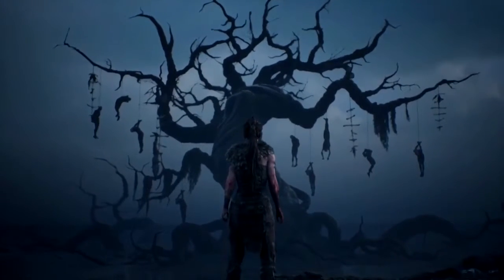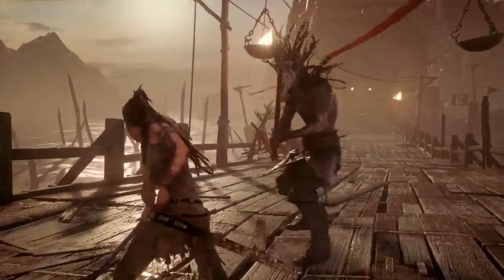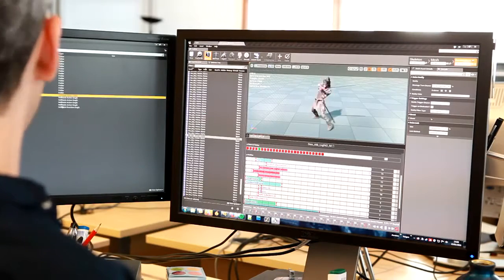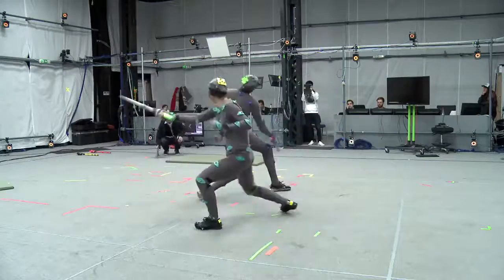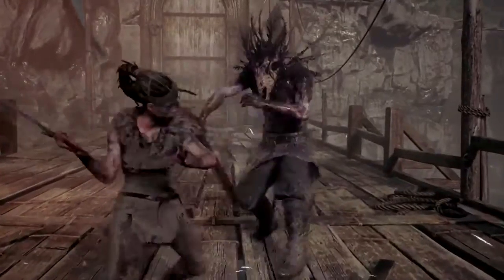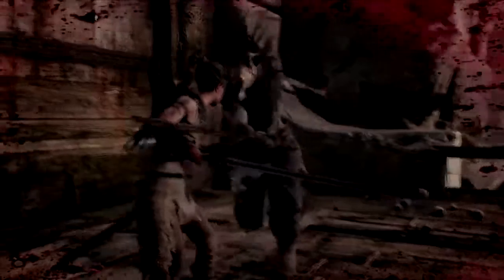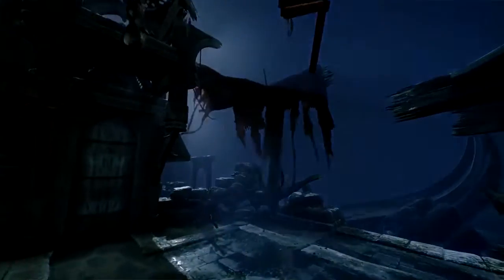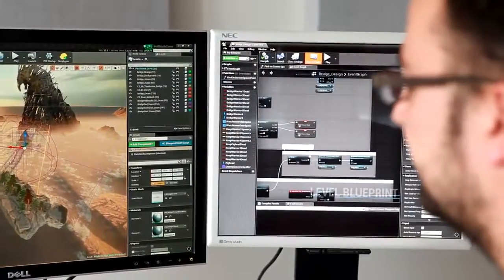Hellblade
Combat Gameplay Trailer